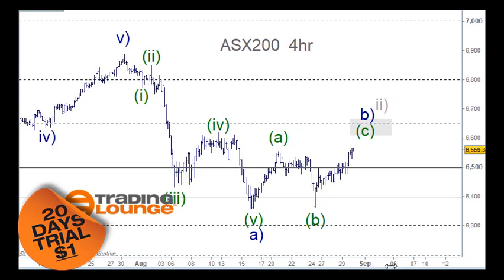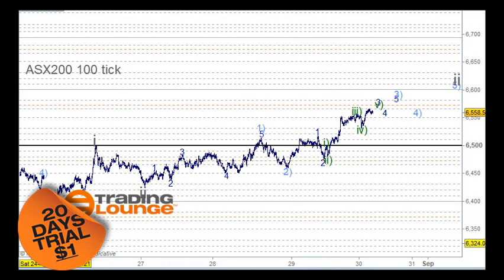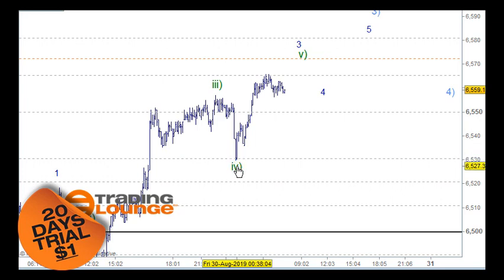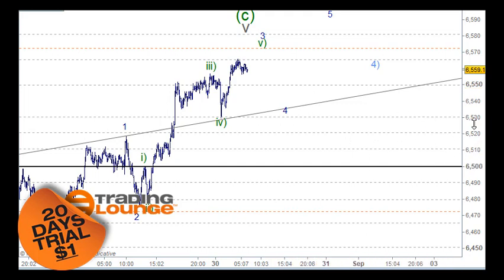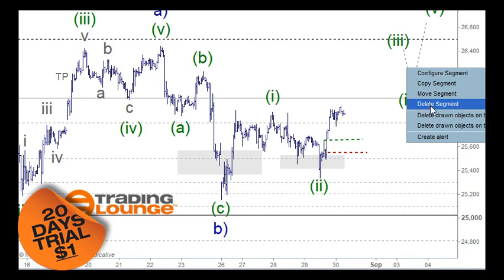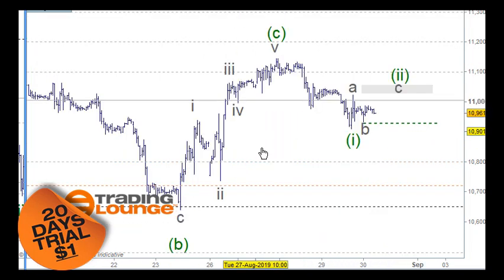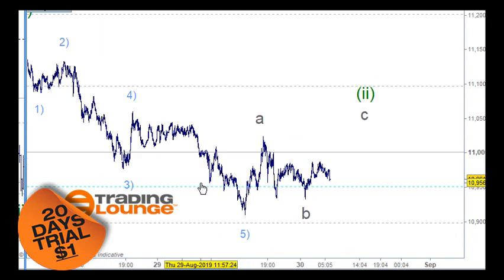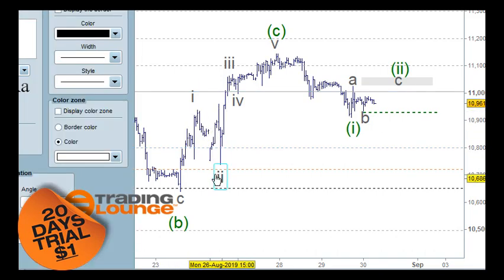ASX200 NIFTY 50 HANG SENG Technical Analysis Elliott Wave 30 August 2019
ASX200 NIFTY 50 HANG SENG Technical Analysis Elliott Wave and Trading Levels trading strategy.

Elliott Wave: these indices are in a corrective rally, the Nifty may have completed its rally as Wave iv) and therefor I am looking for the short trade, the set up is explained in the video.
The Hang Seng appears to have further upside but is now facing supply/resistance, so we are taking part profit now and move the stop loss higher.
ASX200 Appears to want to move higher and Friday is the bullish day in the bullish weekly cycle.

Peter Mathers - tradinglounge.com why not test drive our 20 day trial?
Or show your appreciation and support by Donating to TradingLounge Channel